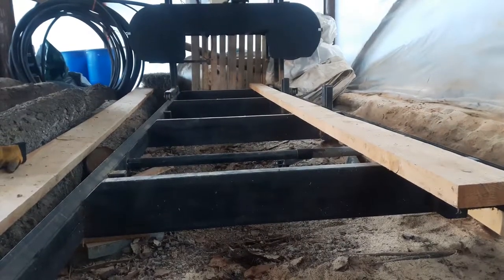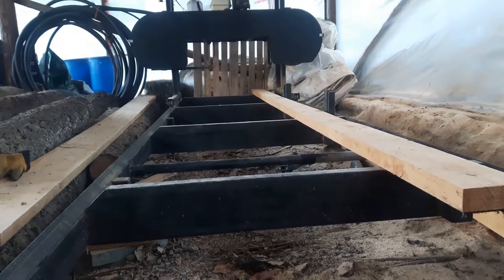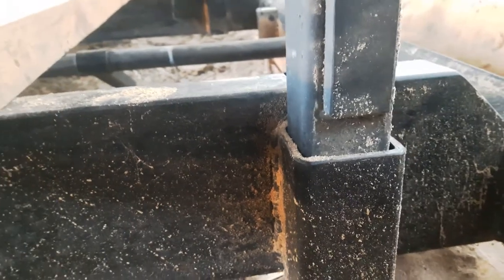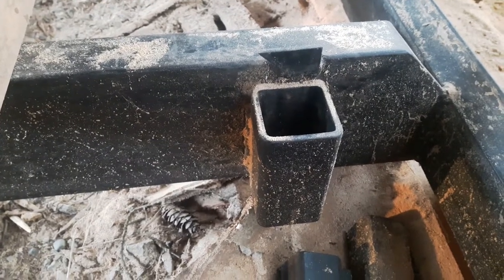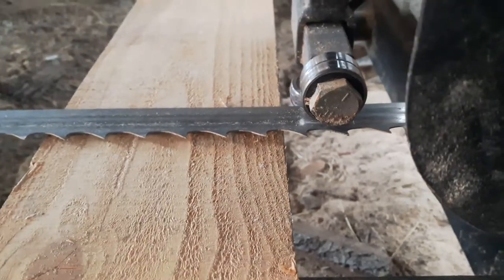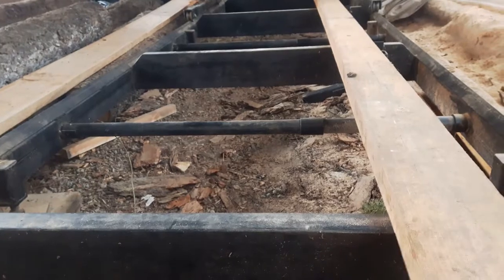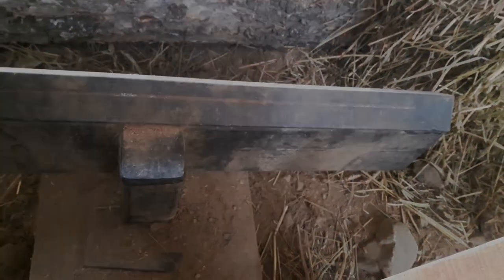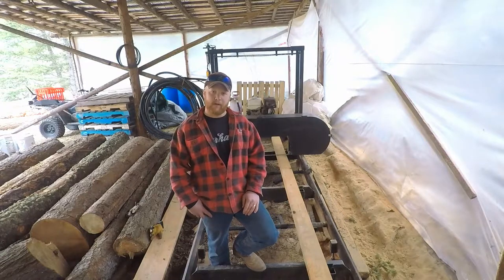How To Build A Sawmill - Part 2 - Log Deck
Part 2 of the "How To Build A Sawmill" series - This video I cover the materials and rough measurements that make up the Log Deck along with a mutt that tries to steal the show...